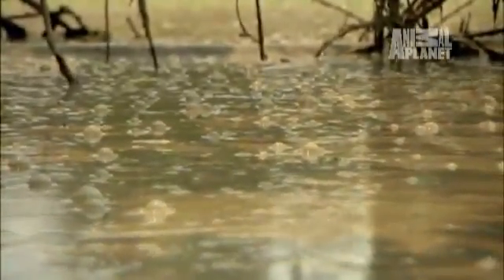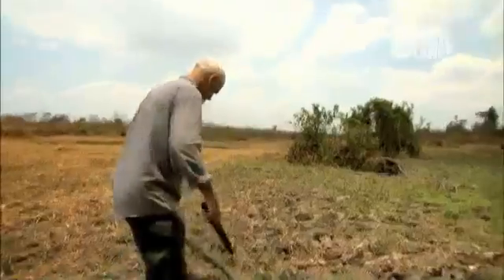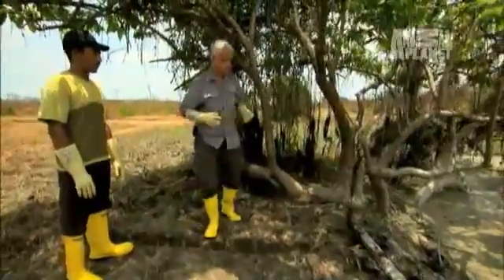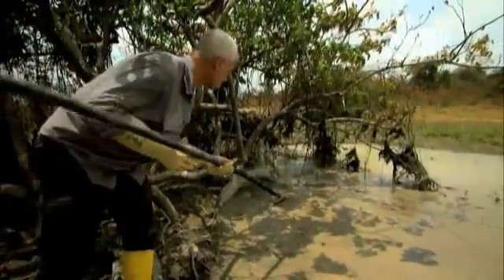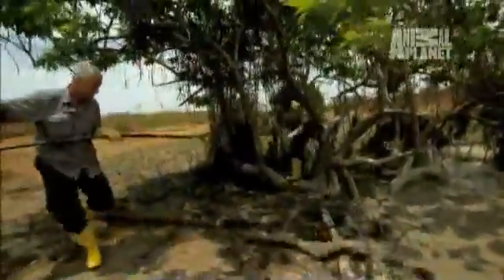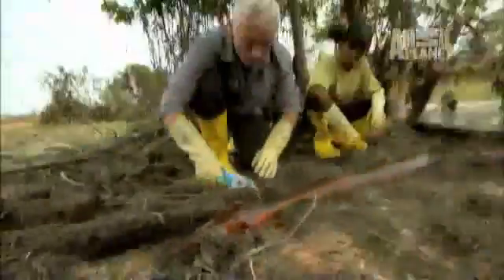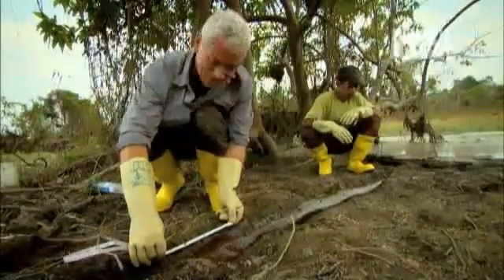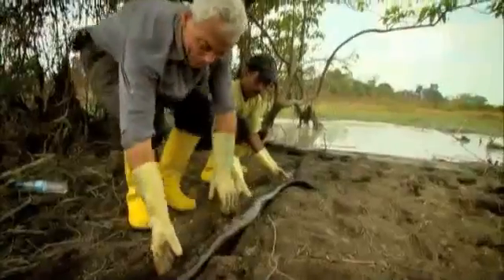River Monsters- Lassoing an Electric Eel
Electric eel on Abicte. Many videos and photos, discussions.
Electric eel -- electric shock at 600 volts.